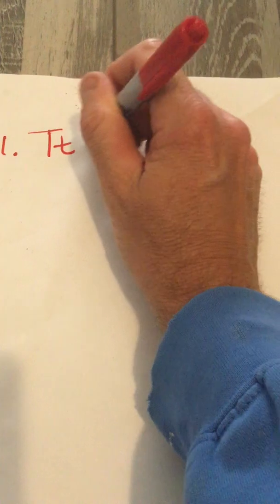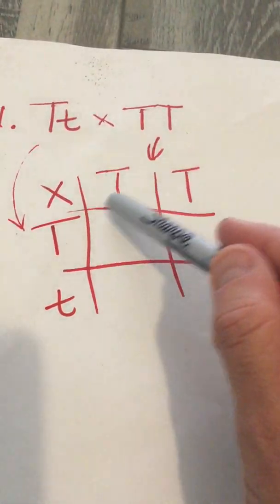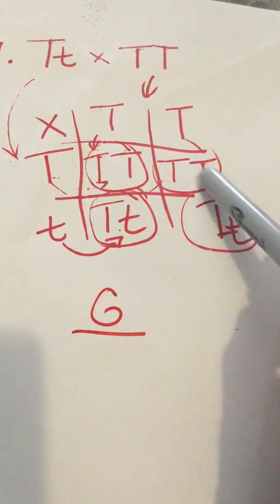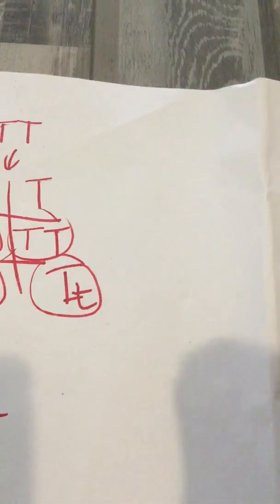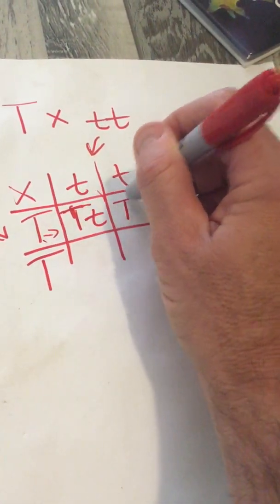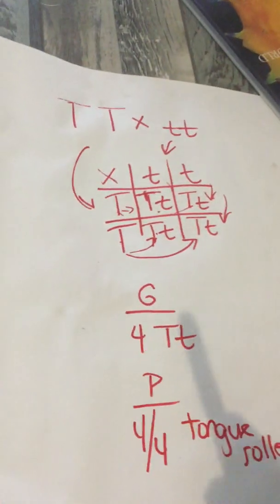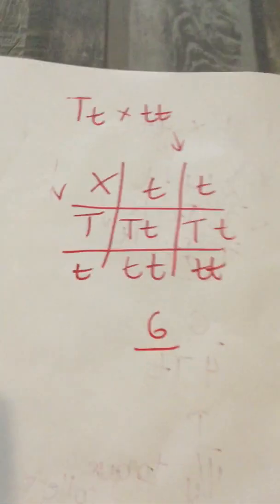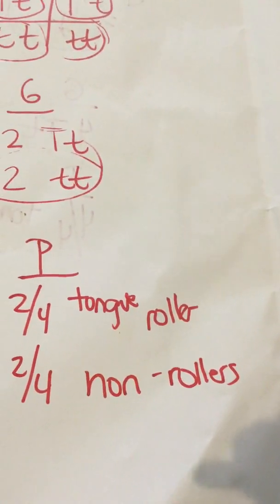COLER - punnett square practice